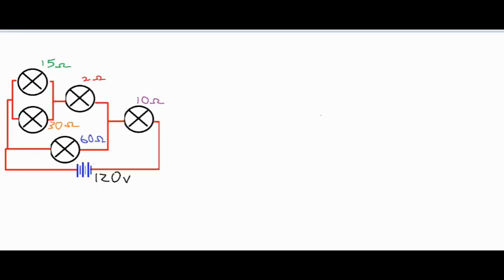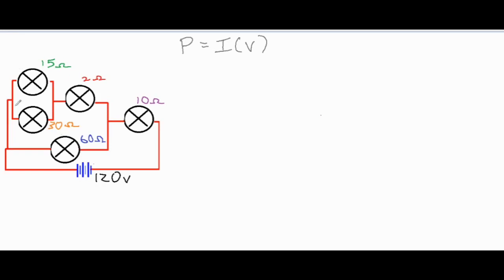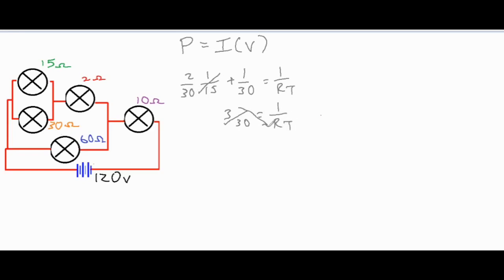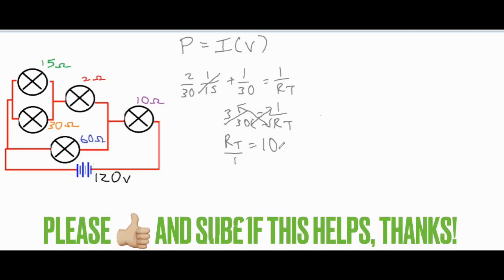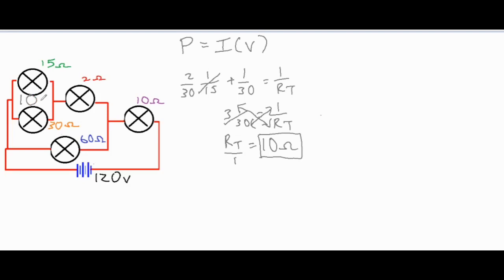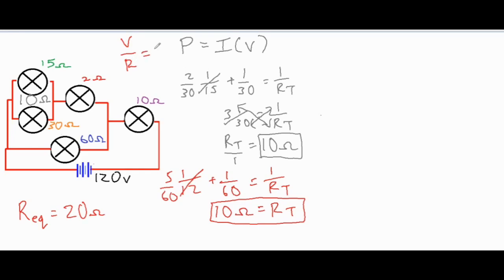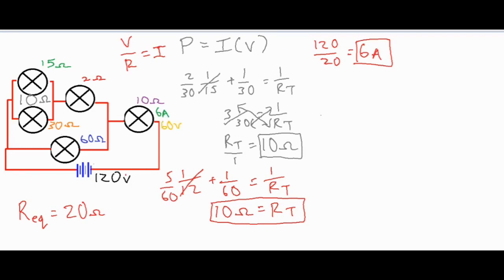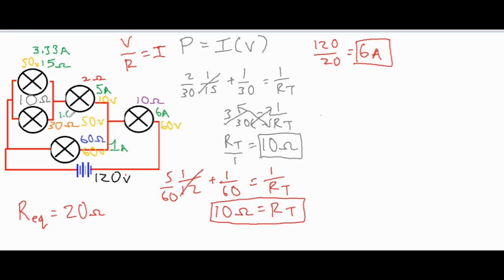Which Bulb is the Brightest?💡(Solve for I, V, and P)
In this video, a circuit is analyzed to solve for all the currents and voltage drops in order to eventually find the power of each light bulb.